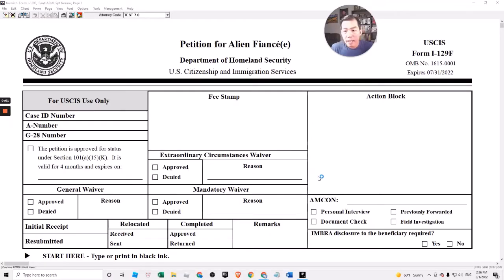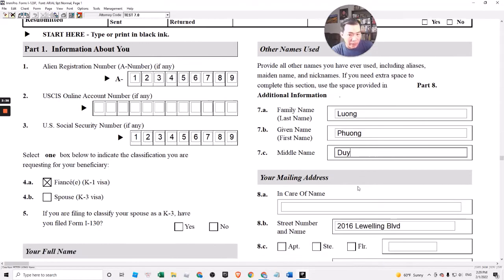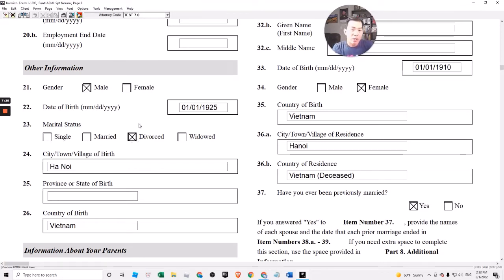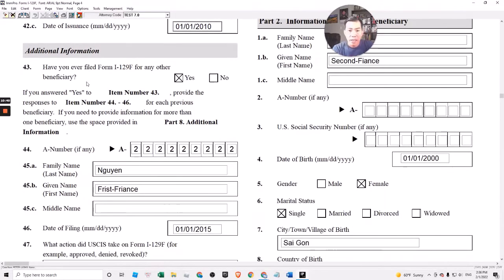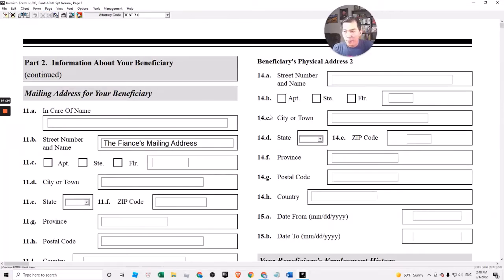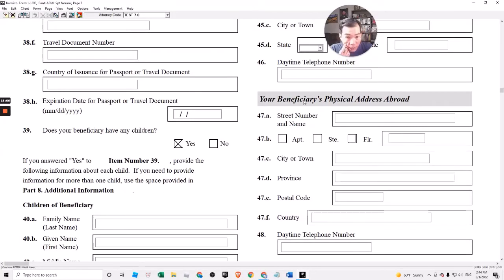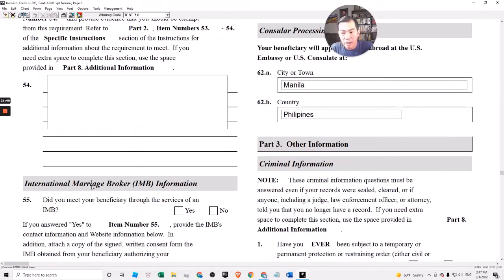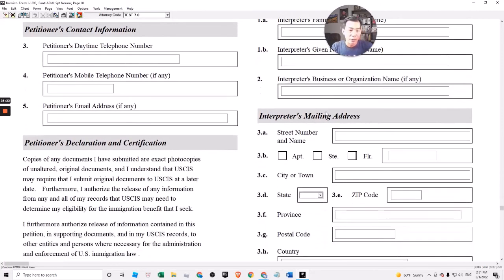Fiancé(e) Visa_ Part 1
Petition for Alien Fiancé(e)
How to Complete Form I-129F for Fiancé(e)
Form Version: 7/23/2020 or later
Filling Fee: $535 by check, payable to U.S. Department of Homeland Security
Where to file:
U.S. Postal Service (USPS):
USCIS
Attn: I-129F

Important: You must include your initial evidence of your relationship and your own informational documents as well as your Fiancé(e) documents. Those documents include but not limited to the following:
- Evidence of your U.S. citizenship:
A copy of your birth certificate, issued by a civil registrar, vital statistics office, or other civil authority showing you were born in the United States;
A copy of your naturalization or citizenship certificate issued by USCIS or the former Immigration and Naturalization Service;
A copy of Form FS-240, Consular Report of Birth Abroad (CRBA), issued by a U.S. Embassy or U.S. Consulate;
A copy of your unexpired U.S. passport; or
An original statement from a U.S. consular officer verifying you are a U.S. citizen with a valid passport;
- Evidence you or your fiancé legally terminated any previous marriages (if applicable):
Divorce decree;
Annulment order; or
Death certificate for prior spouse;
One color passport-style photograph of yourself and one for your fiancé taken within 30 days of you filing this petition;
- Evidence of legal name change (if applicable); and
- Evidence you and your fiancé(e) intend to marry within 90 days of their admission into the United States as a K-1 nonimmigrant; and
- Evidence you met your fiancé(e) in-person within two years of you filing your Form I-129F. If you haven’t met within two years, submit evidence that meeting in-person would violate strict and long-established customs of your fiancé(e)’s foreign culture or social practice or would be an extreme hardship on the petitioner.